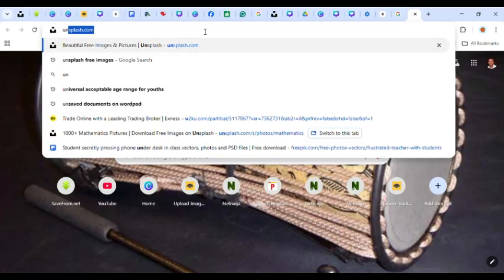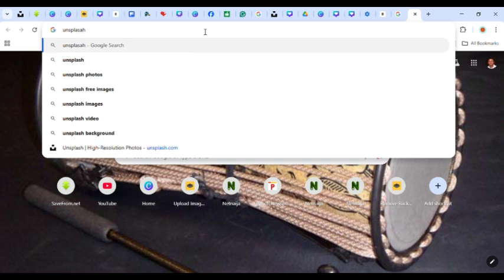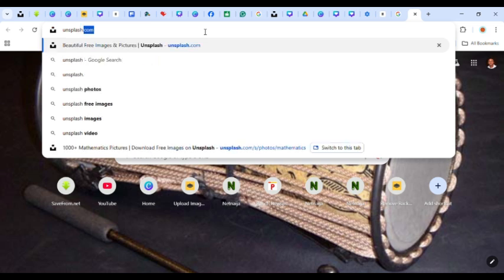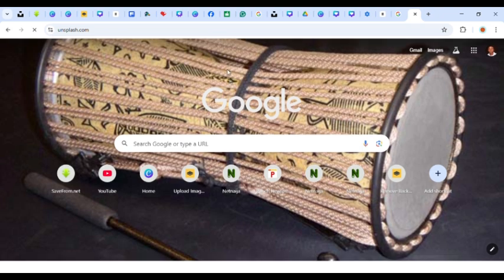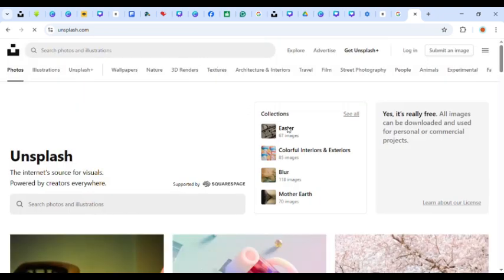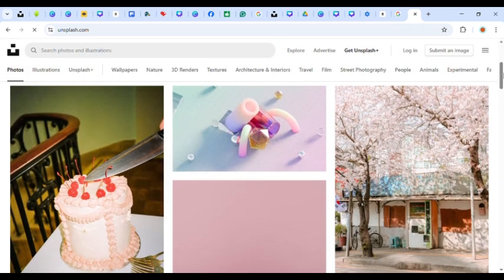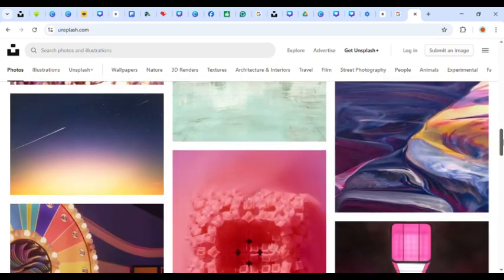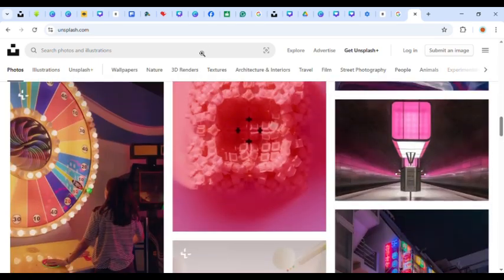Content Creation Essentials: Tools & Editing Techniques (Part 1)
Content Creation Essentials: Tools & Editing Techniques (Part 1). Join Oluwagbenga Isa (FehintolaJesu) from TRANSFORMATION2060 as we embark on a journey to revolutionise mathematics learning as a core STEM subject. This first instalment in our series, "Tools and Editing Techniques for Content Creation," provides a foundational understanding of the essential instruments and post-production skills needed to create engaging and effective educational content. Whether you're contributing to the Mathematics Clinic or passionate about promoting independent learning in mathematics, this video will equip you with practical insights into crafting impactful learning materials. Discover key software, hardware considerations, and fundamental editing techniques to enhance your content and empower learners on their mathematical exploration.